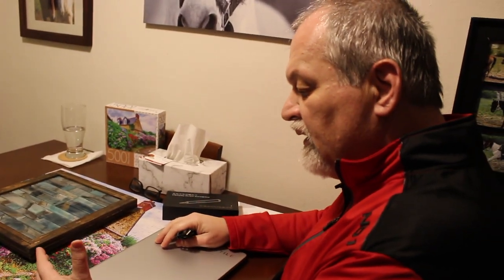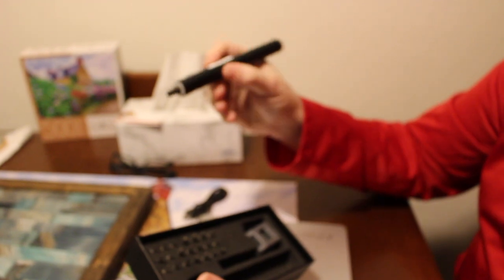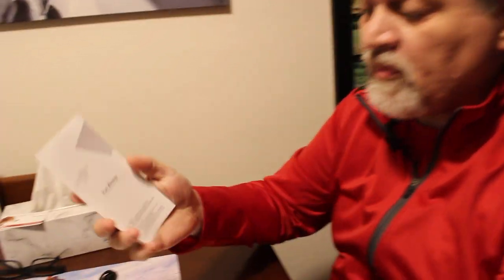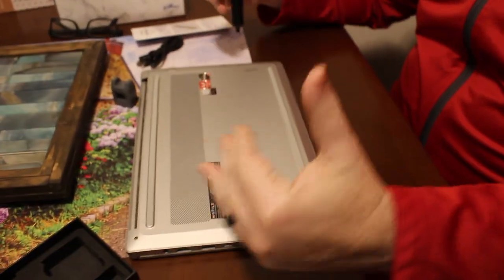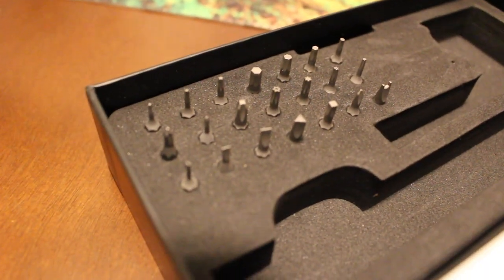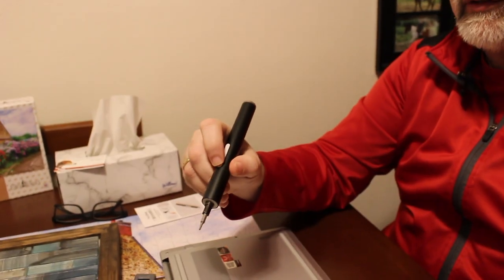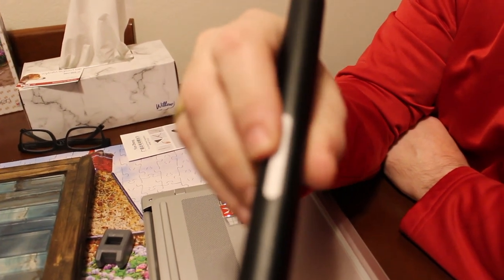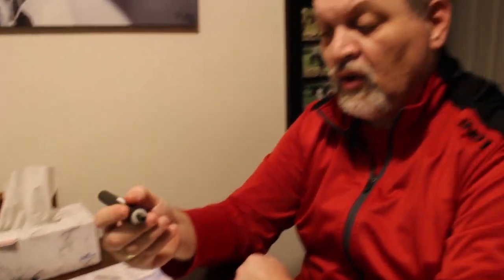First look!!! Amazing Charging Electronics power screwdriver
In this video, we are looking at Dual Power Screwdriver specifically made for electronics, specifically one made by Yun Zhong. 3NM force